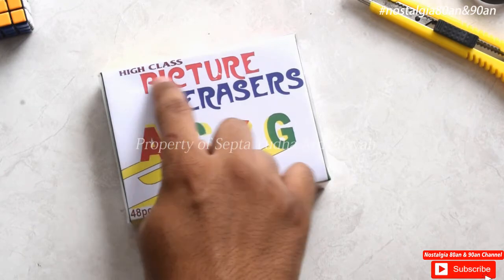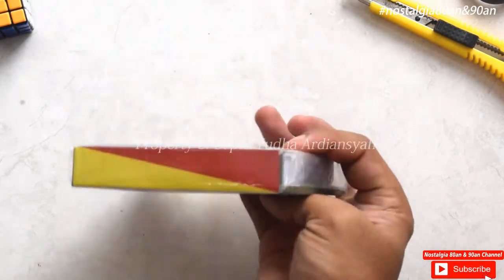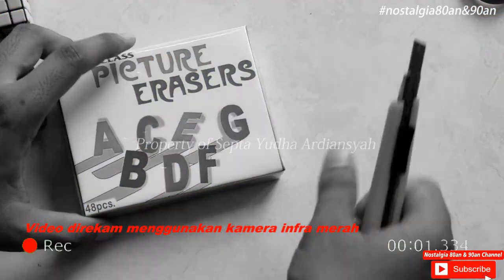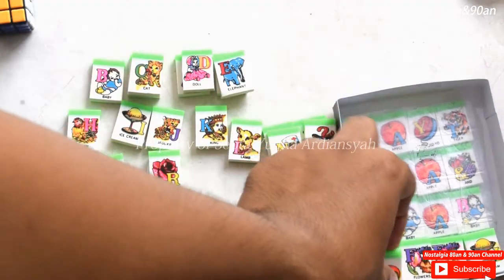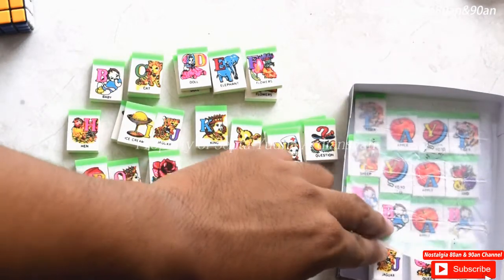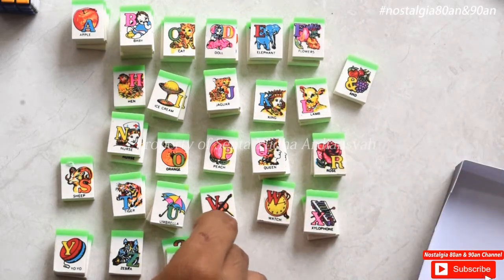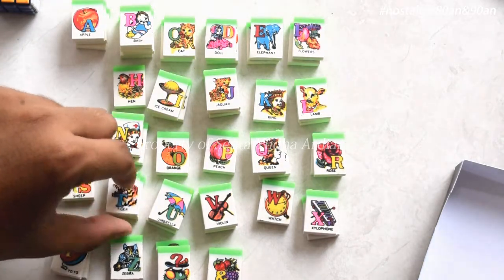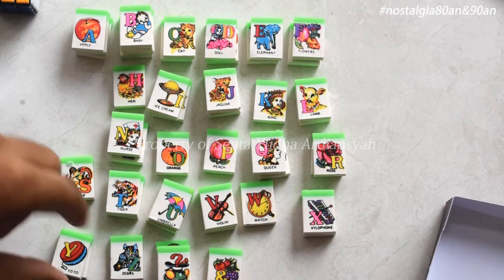Nostalgia: UNBOXING PENGHAPUS PENSIL KARET/SETIP LEGEND JADUL!! Generasi 80an 90an Part 2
Video kali ini merupakan unboxing penghapus pensil legend nihh, buat anak 80an 90an pasti pernah beli atau punya penghapus ini. Penghapus ini dulu harganya kisaran 50-100 rupiah. Hehehehe.
Semoga dapat membangkitkan kenangan masa lalu kamu di Part 2 ini.
Simak videonya sampai habis yah!!